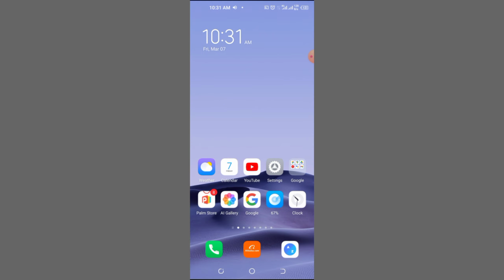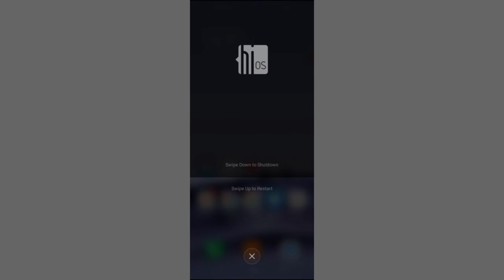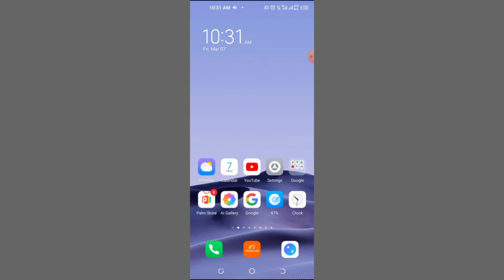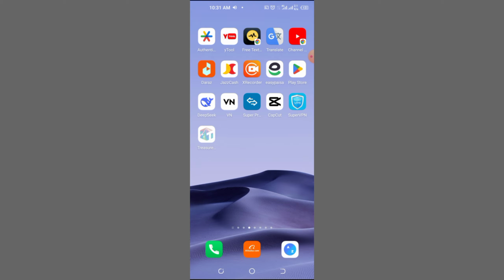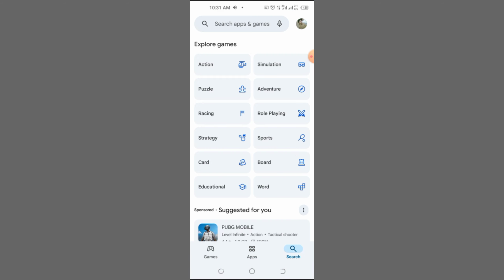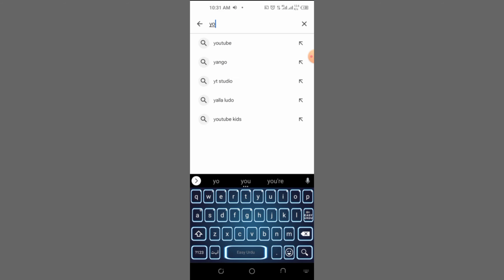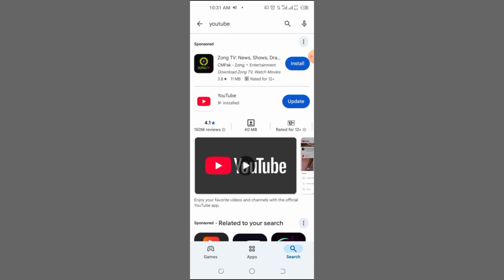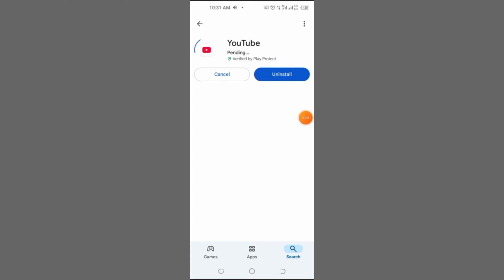How to Fix YouTube Error Out Of Update